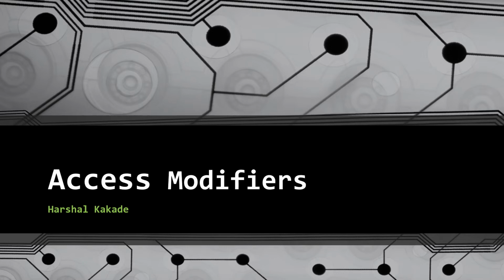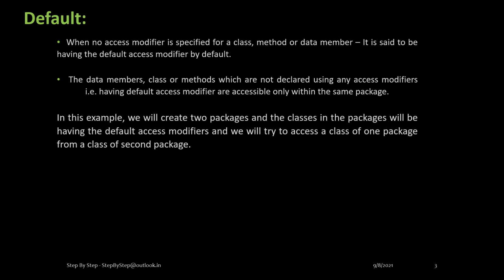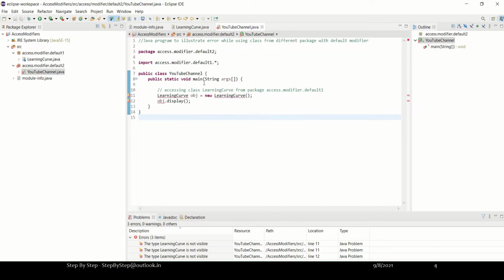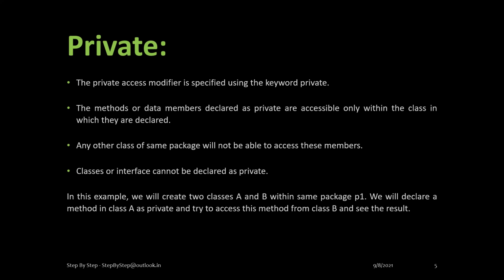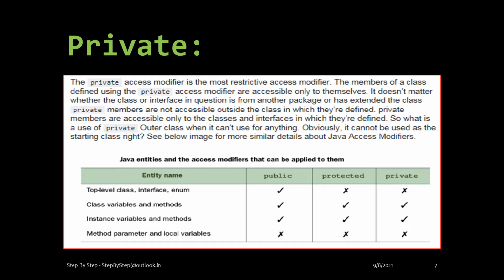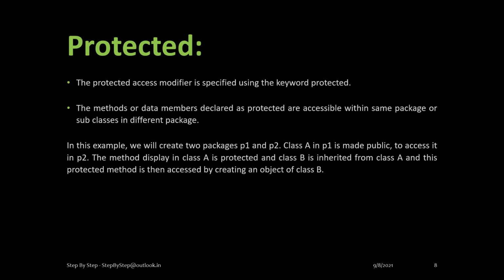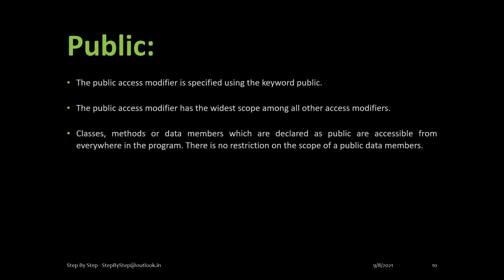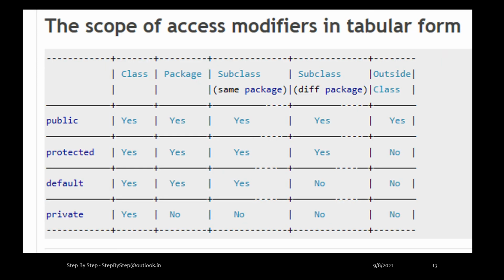Core Java Access Modifiers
There are four types of access modifiers available in java:
Private
Protected
Public